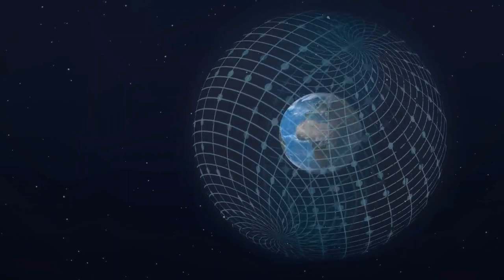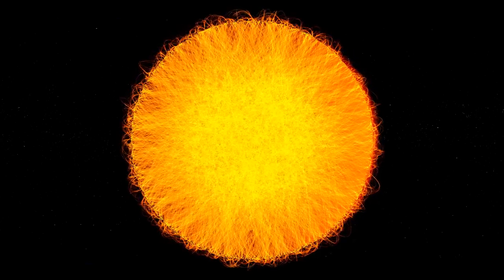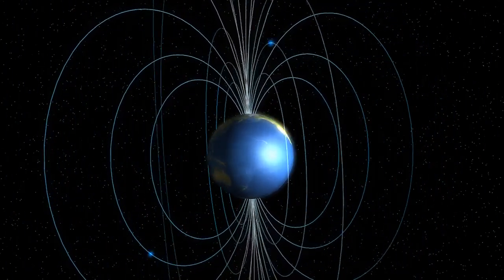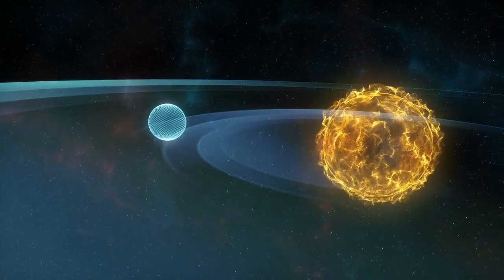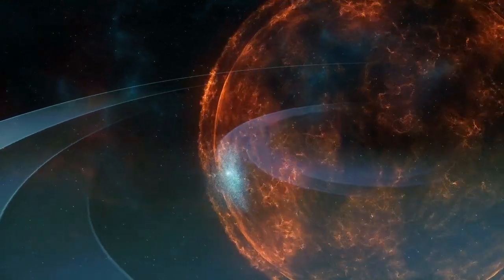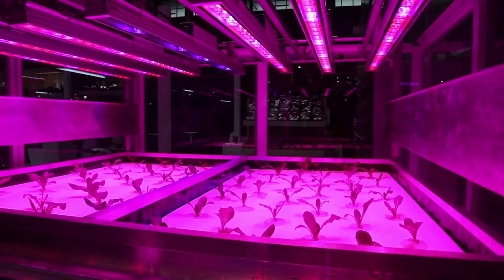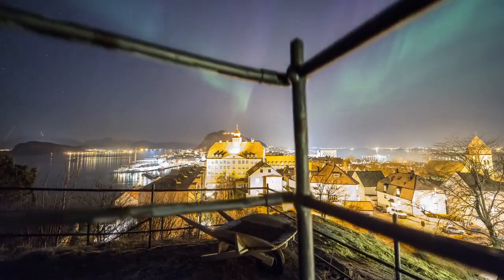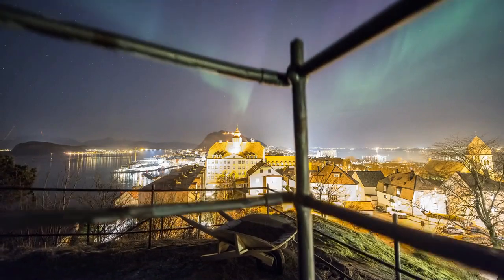The Impact of Losing the Magnetosphere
Exploring the Possibilities of a Lost Magnetosphere. Get into Planet Earth!

Some interesting info about it:

Today´s Best Deals:

Explore submarine life with this amazing Underwater Drone:

Did you know you can improve your website, blog or channel with Pictory?

morgan34